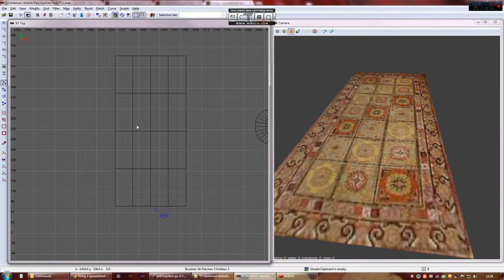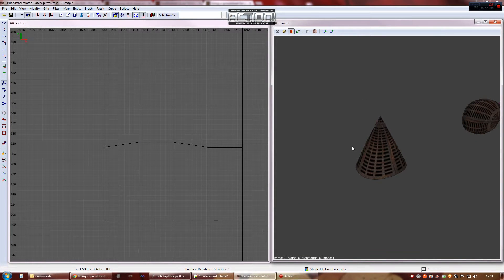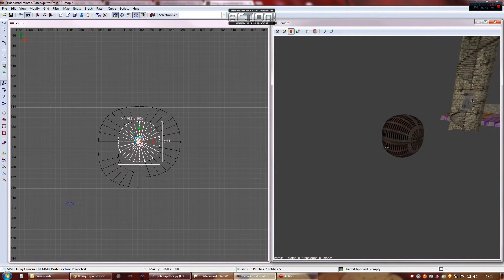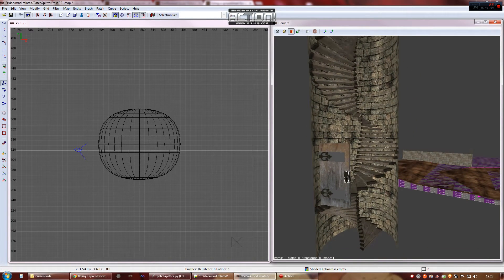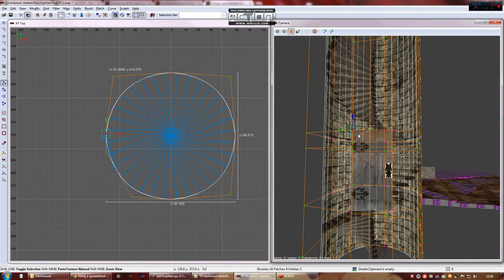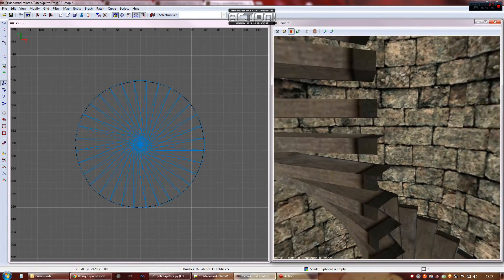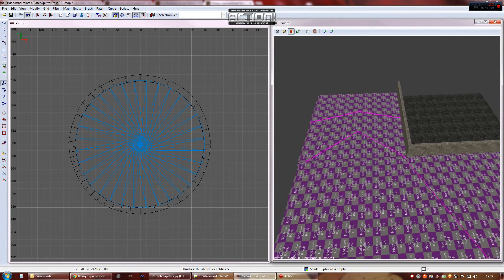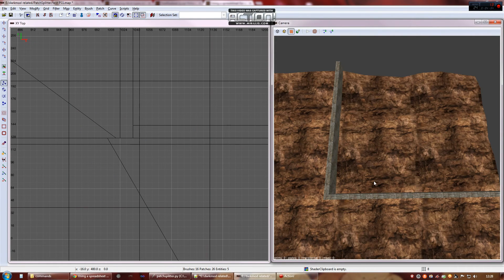Patch splitting in Dark Radiant